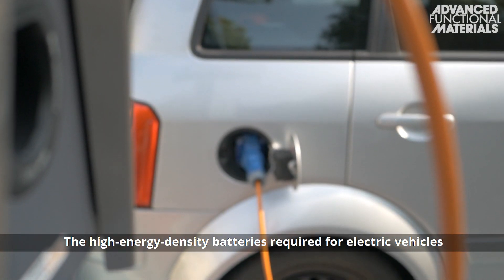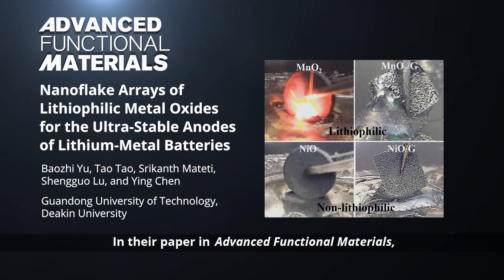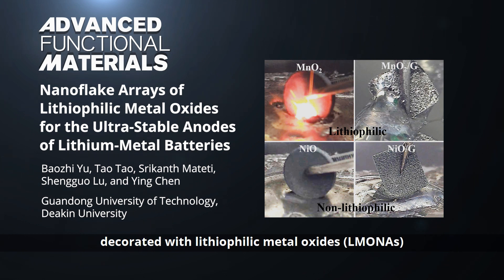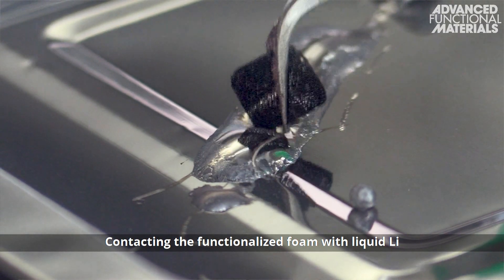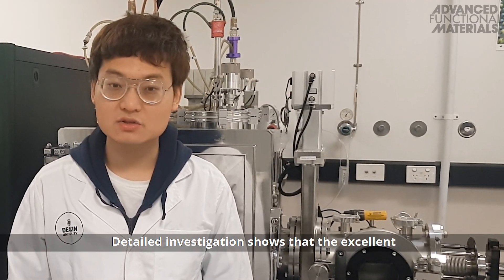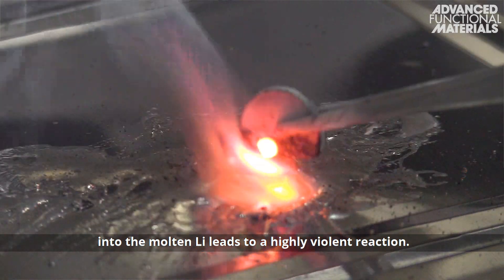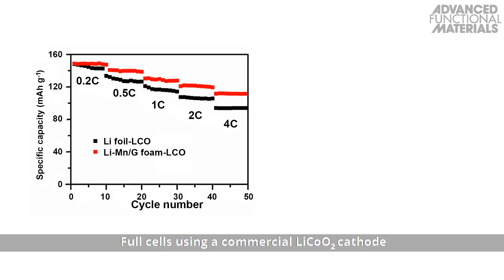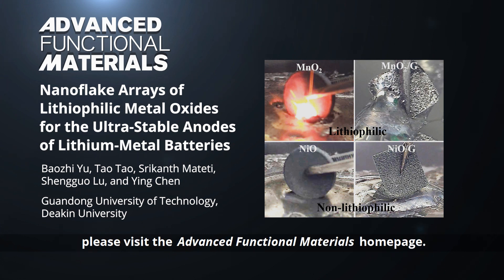Nanoflake Arrays of Lithiophilic Metal Oxides for the Ultra-Stable Anodes of Lithium-Metal Batteries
A series of metal oxide nanoflakes are explored as new lithiophilic materials
for ultra-stable anodes of lithium-metal batteries. By minimizing the volume
change of Li metal and dendrite formation, the composite Li anode exhibits a superlong
and stable lifetime for over 800 cycles. This is reported by Baozhi Yu, Tao Tao, Srikanth Mateti, Shengguo Lu, and Ying Chen in the article To know more, please go to the Advanced Functional Materials homepage.